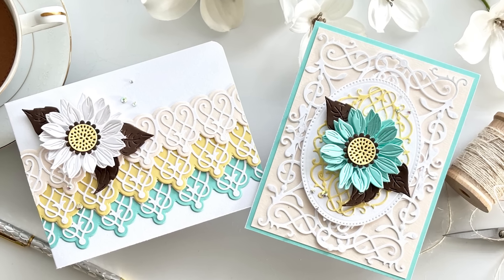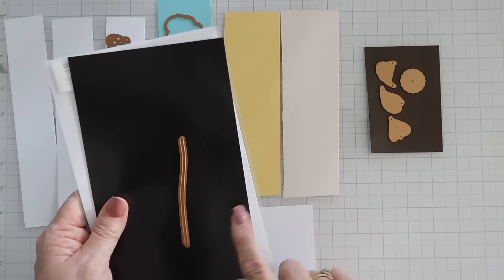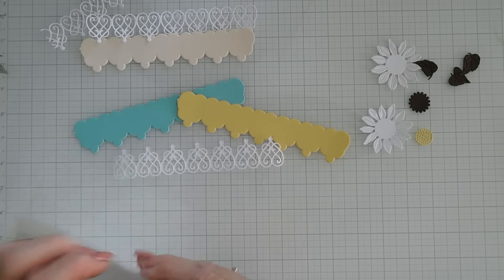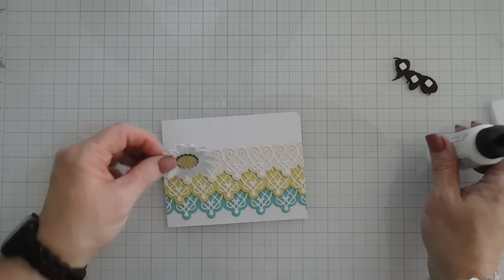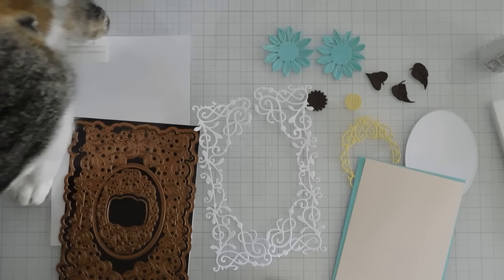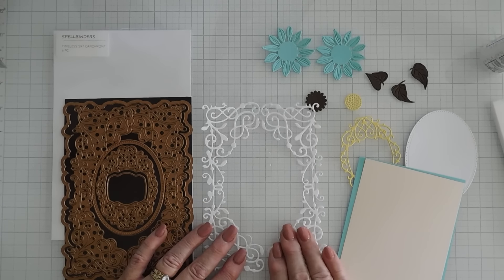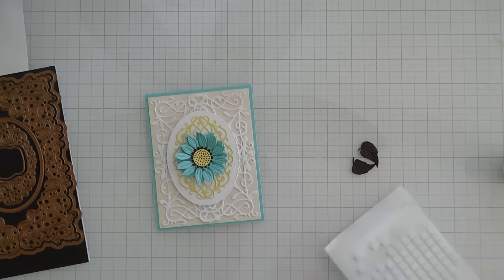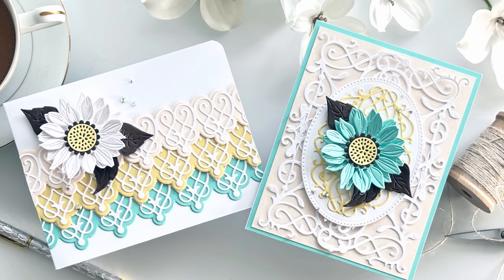MODIFYING a 5x7 (A7) CARDFRONT to fit an A2 CARDFRONT | Try It Out Tuesday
I'm thrilled to share 2 cards for Try It Out Tuesday! Featuring a few items from the Spellbinders Timeless Collection. The Timeless Hearts Border and the Timeless 5x7 Cardfront.